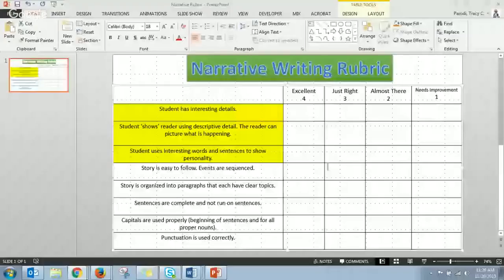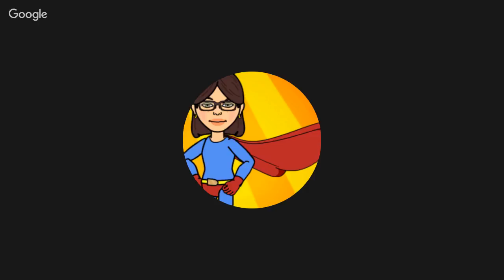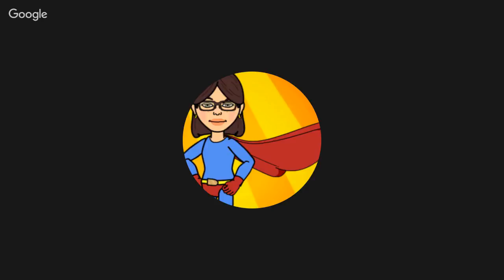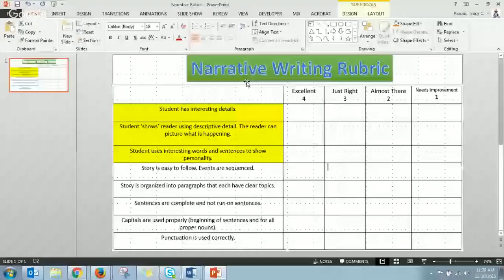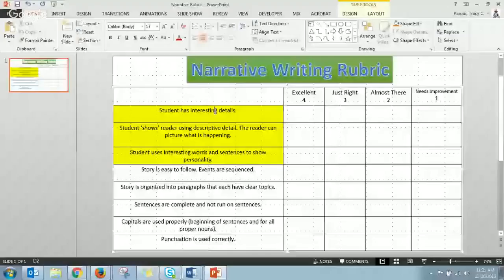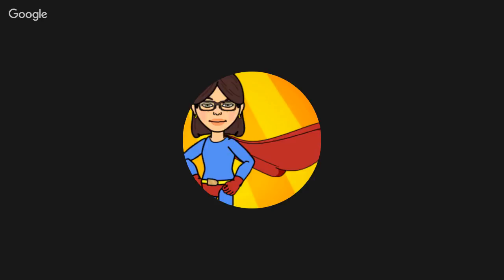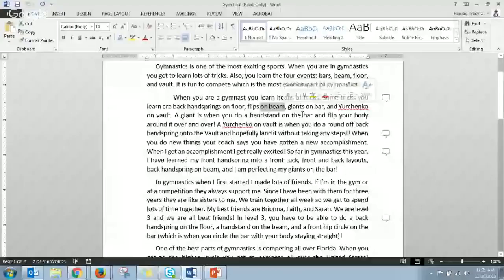Narrative Rubric - Details, voice, and interest